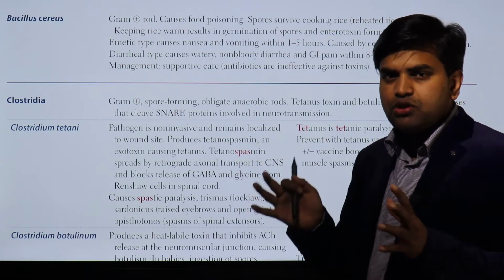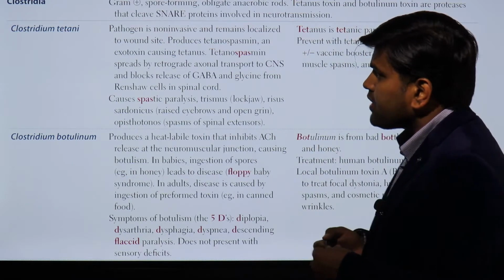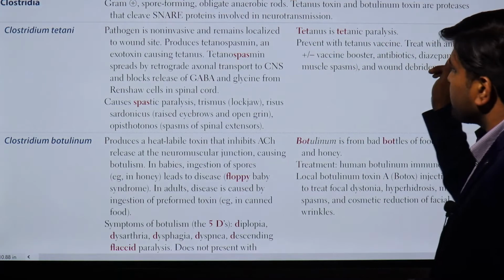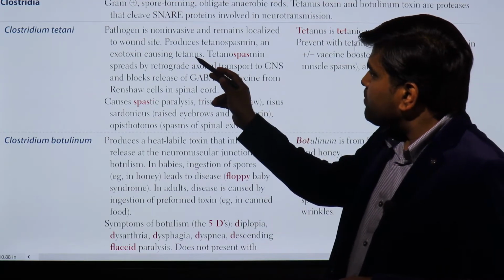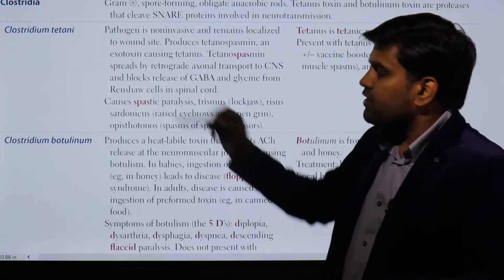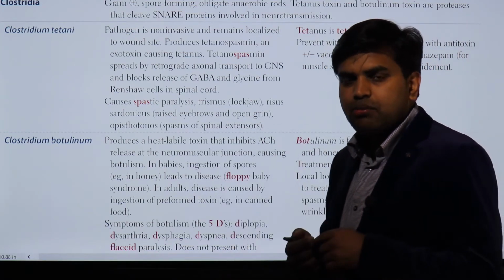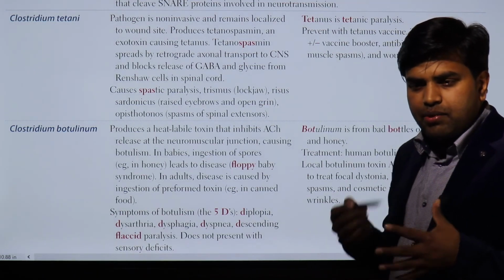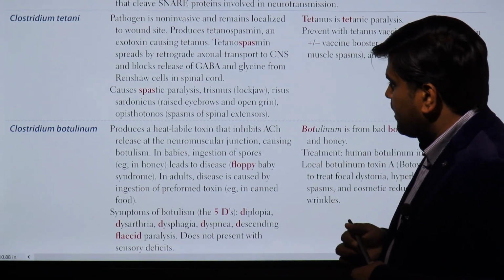Tetanus and Clostridium tetani USMLE Step 1 2021 Microbiology lecture 15 page 138